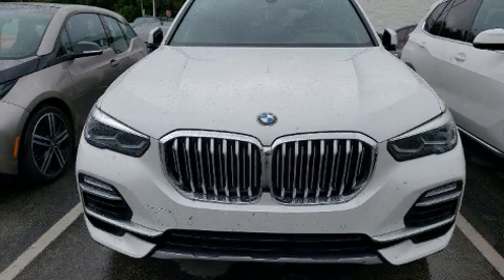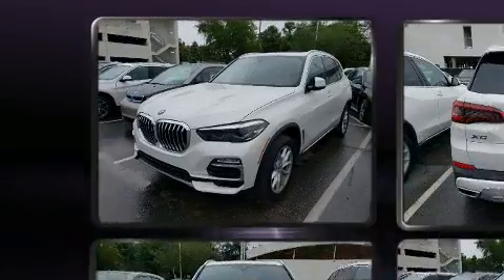2020 BMW X5 sDrive40i in Winter Park, FL 32789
Climb inside the 2020 BMW X5 With fewer than 5,000 miles on the odometer, this vehicle is constructed with the discerning driver in mind. It features an automatic transmission, rear-wheel drive, and a 3 liter 6 cylinder engine. Turbocharger technology provides forced air induction, enhancing performance while preserving fuel economy. Top features include rain sensing wipers, power front seats, a built-in garage door transmitter, an automatic dimming rear-view mirror, telescoping steering wheel, a power rear cargo door, a roof rack, and remote keyless entry. BMW also prioritized safety and security with features such as: dual front impact airbags, head curtain airbags, traction control, brake assist, a panic alarm, an emergency communication system, and 4 wheel disc brakes with ABS. For added security, dynamic Stability Control supplements the drivetrain. We pride ourselves on providing excellent customer service. Please don't hesitate to give us a call.